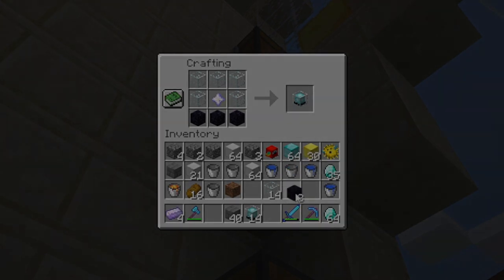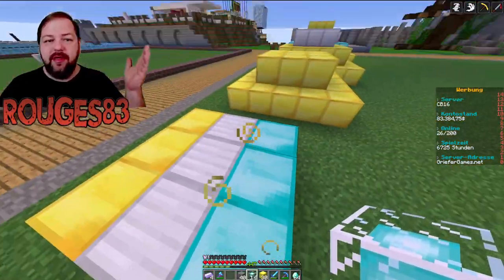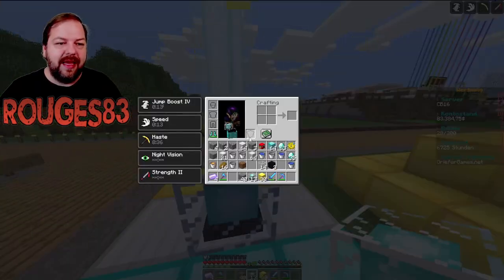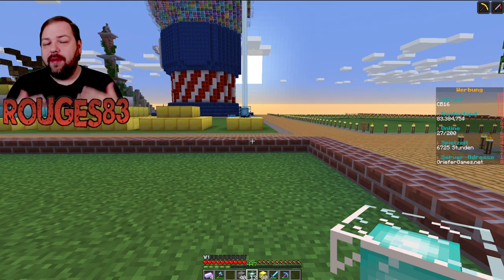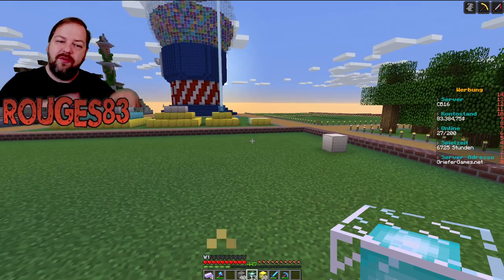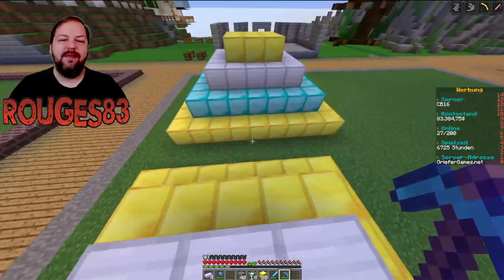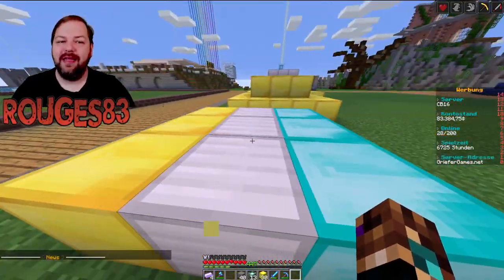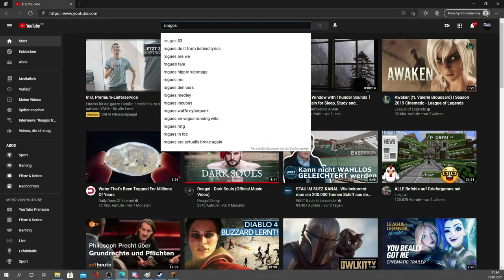Geld für Booster sparen! Einfach Beacons richtig nutzen! Ein Tutorial über Beacons auf Griefergames.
Minecraft und andere Spiele! Gameplay, Tutorials und mehr! Griefergames!
In dieser folge zeige ich euch welche Effekte ihr mit der richtigen Beacon Konfiguration nutzen könnt, in welchem Radius und welcher Stärke diese aktiv sind. Viel Spass mit diesem Griefergames Tutorial.

*** Du willst mich mit einer Spende Unterstützen? ***

Hi, erstmal schön das du auf meinem Kanal bist. Lass doch einfach ein kostenloses Abo da und aktiviere die Glocke, um keine Videos zu verpassen. Wenn dir das Video gefällt, freue ich mich über einen positiven Daumen von dir. Schreibt eure Wünsche, Ideen oder Anregungen einfach in die Kommentare.

In dieser Reihe möchte ich euch den Minecraft Server Griefergames näher bringen und freue mich euch in einer Art Tutorial zu erklären, wie wir dort gemeinsam erfolgreich sein können. :)

a href=" target="_blank" title="musicfox - gemafreie Musik" Gemafreie Musik von musicfox